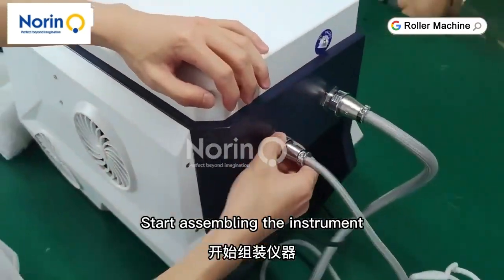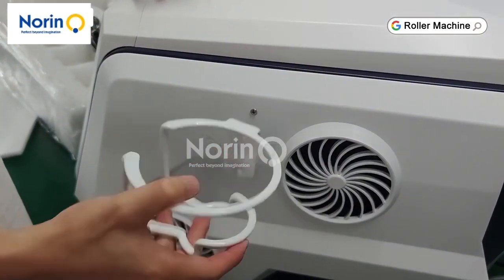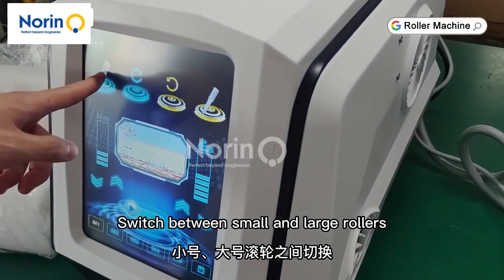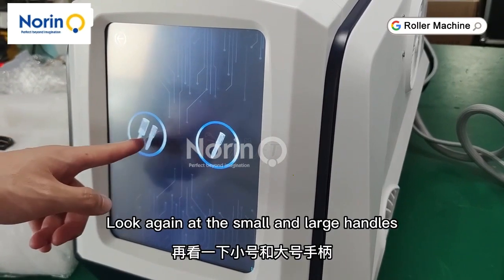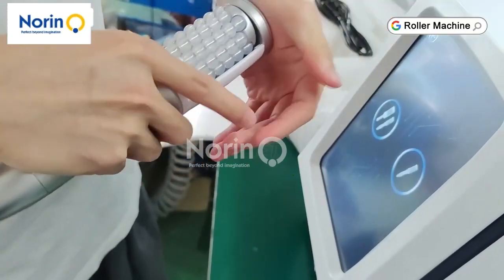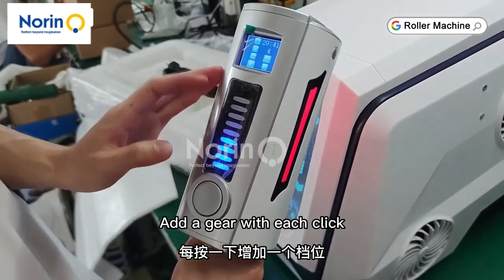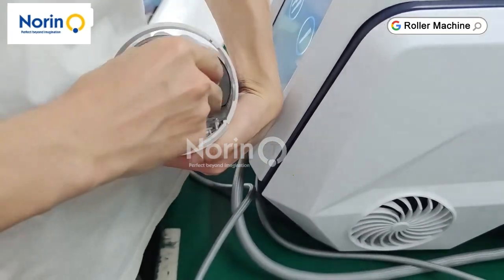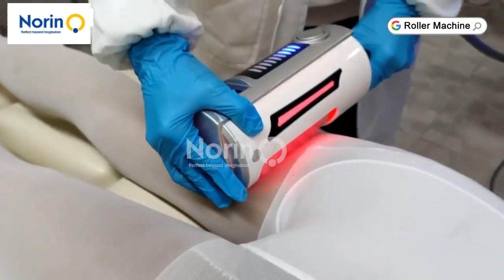Roller Machine install and operate training